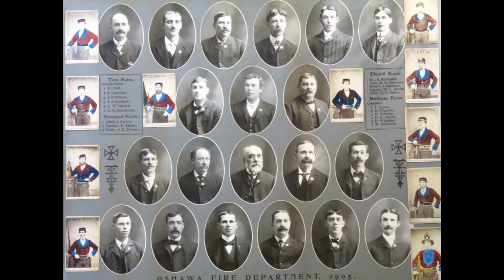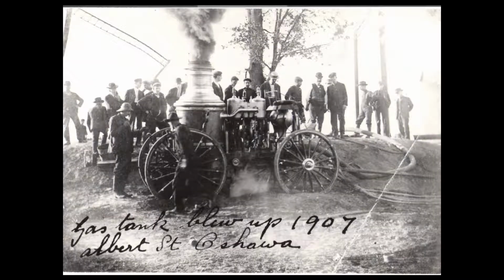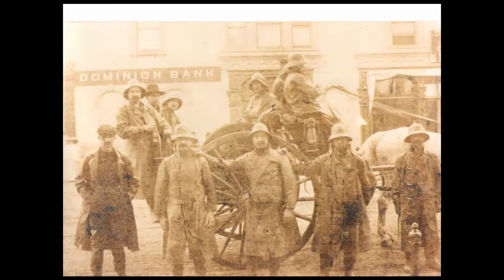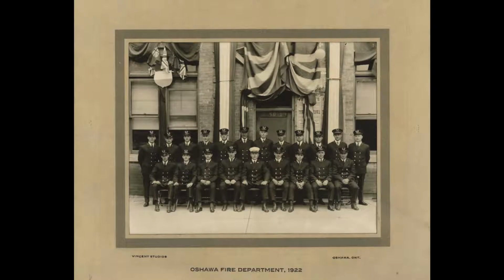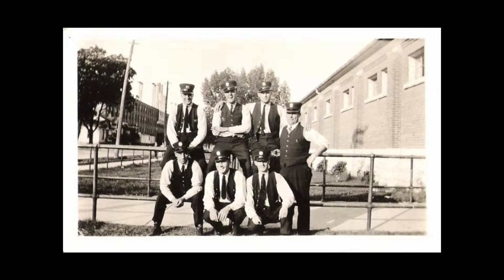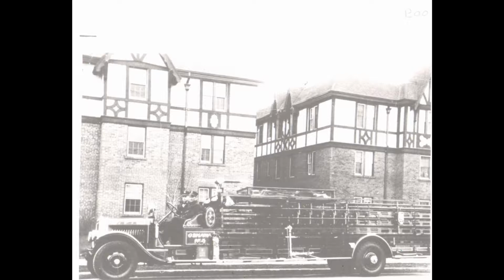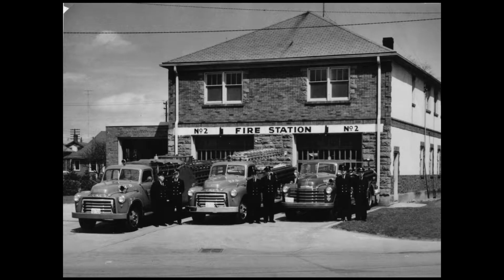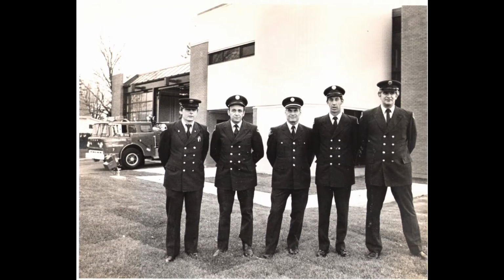Episode 61 - Oshawa Fire Department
In 2018, the Oshawa Fire Department will celebrate its 150th Anniversary.  In this podcast, we are going to learn more about the history of fire fighting in Oshawa.